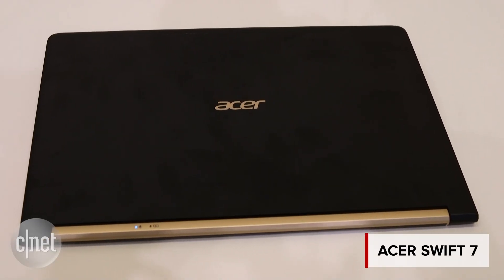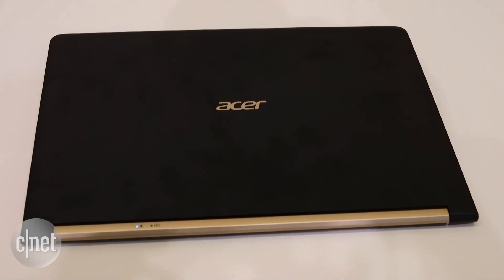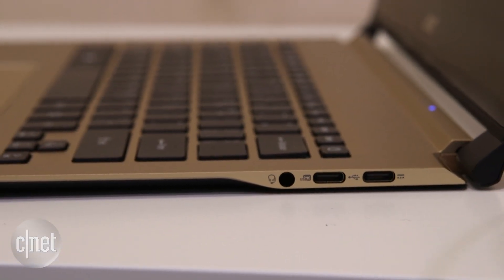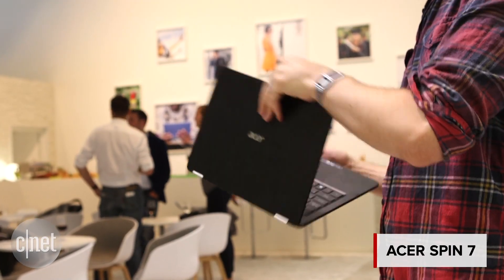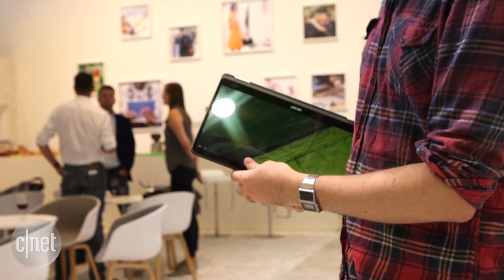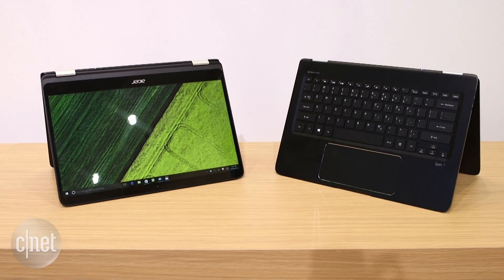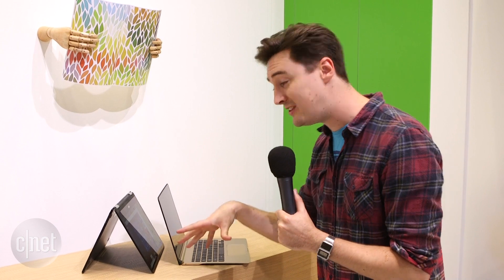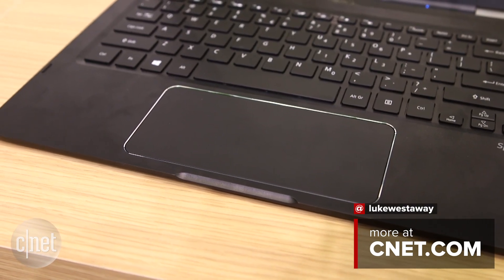Acer Spin and Swift 7 are two super-skinny PCs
We get to grips with Acer's newest computers -- the extremely slender Swift 7, and the convertible Spin 7.